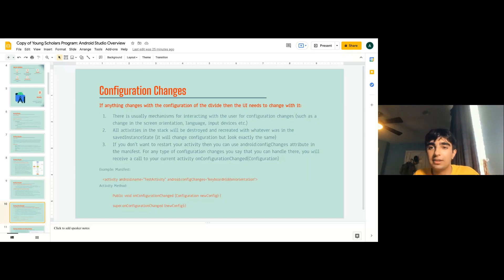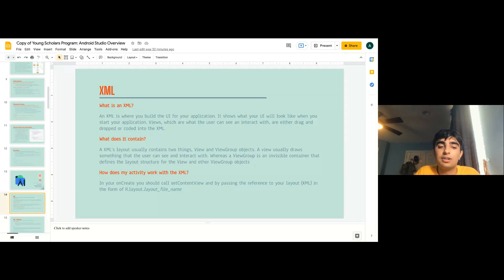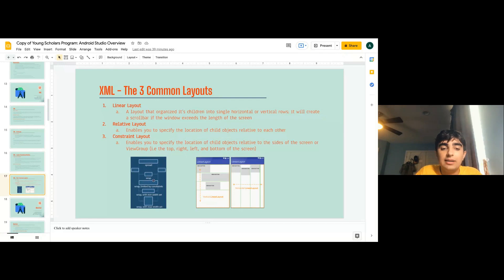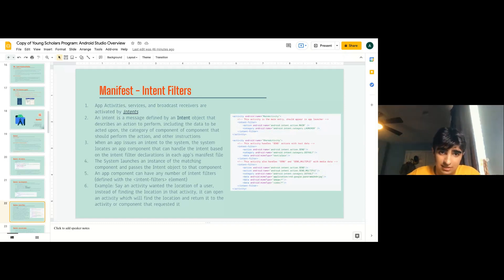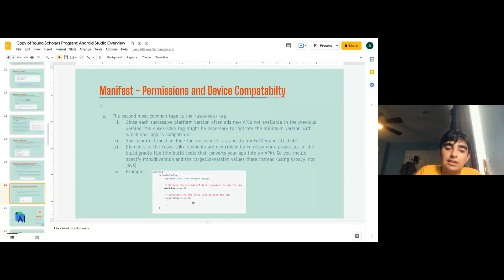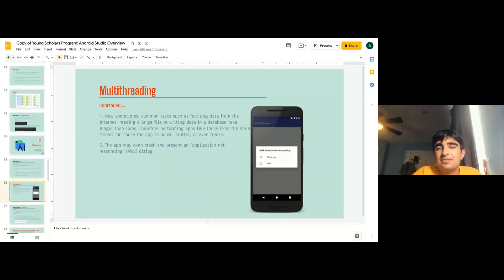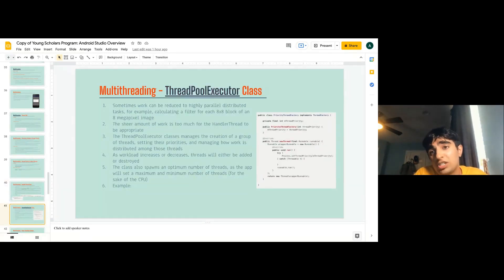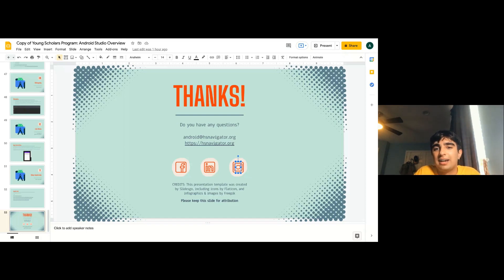YSP 2021 : Android App Development